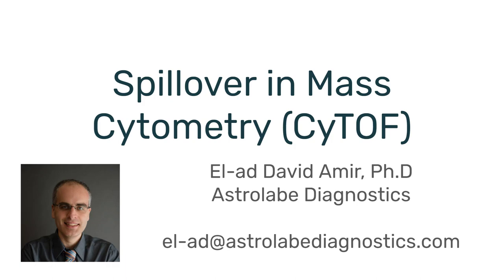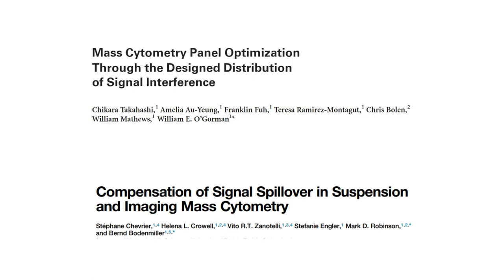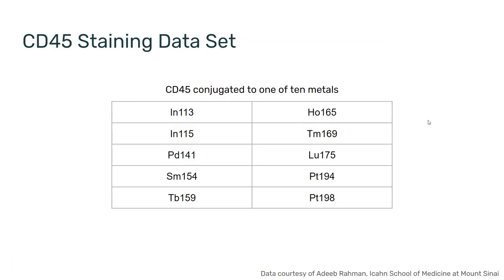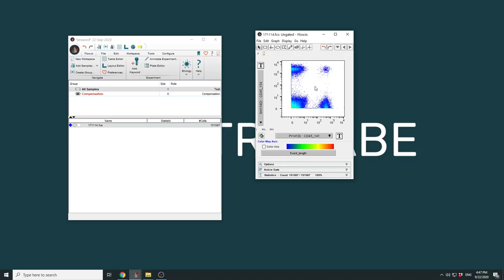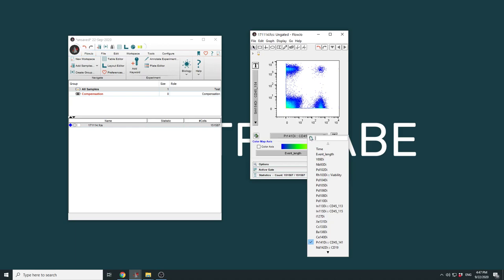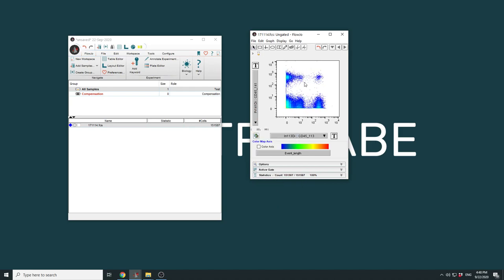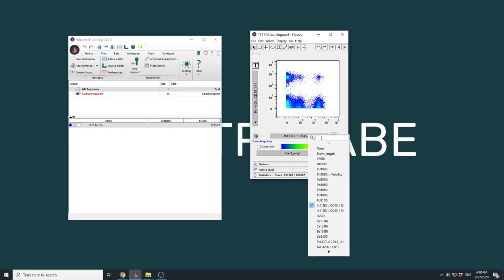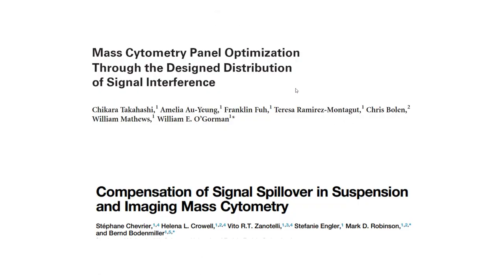Spillover in Mass Cytometry (CyTOF)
Spillover refers to signal interference between different channels in a mass cytometry (CyTOF) experiment. It could jeopardize your experiment and special care should be taken during design and analysis to address any potential spillover.